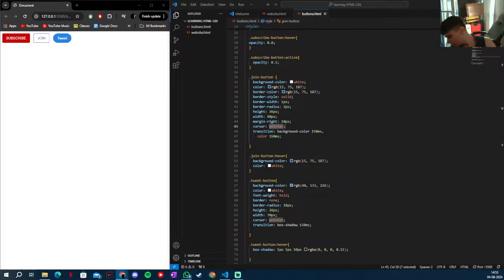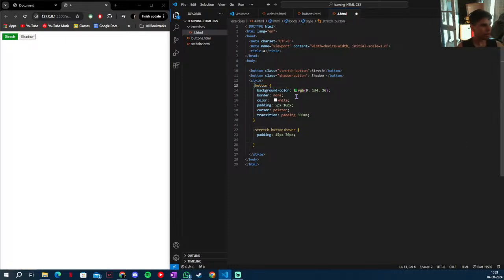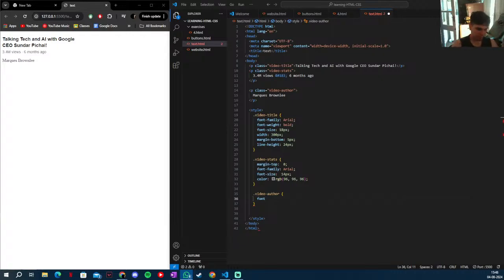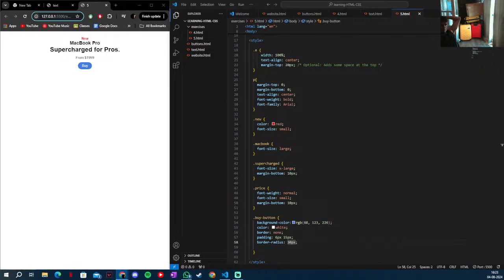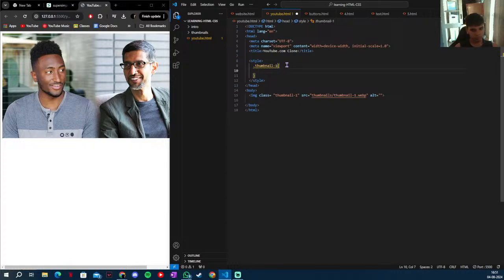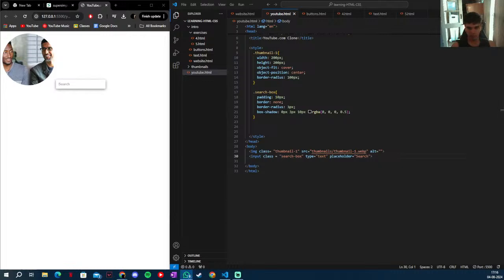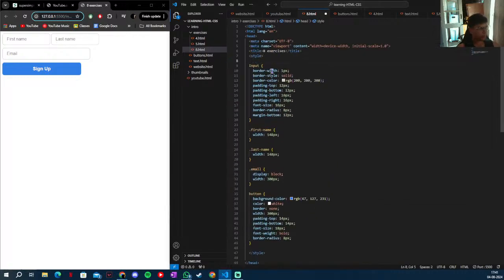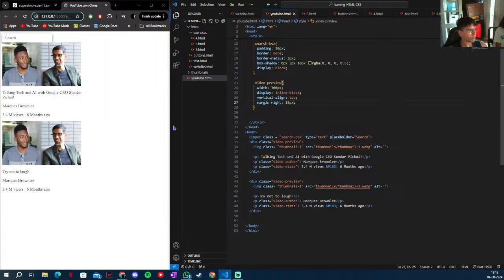Code With Me: Day 12: Learning CSS.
This is going to be my first attempt at building my own website. I will build it with plain JavaScript the first time, so I have a better understanding and appreciation for frameworks such as React.js.